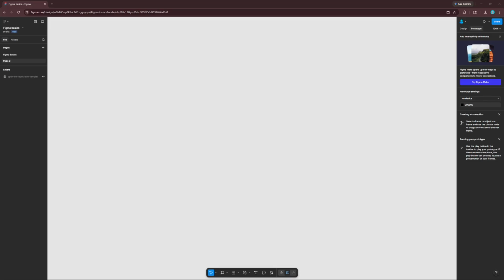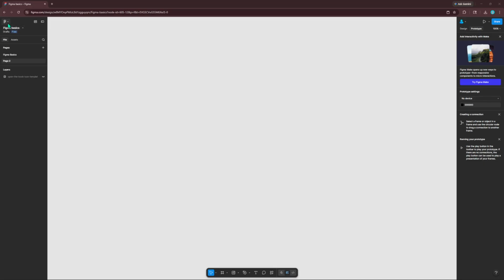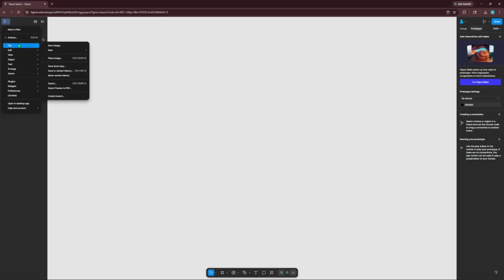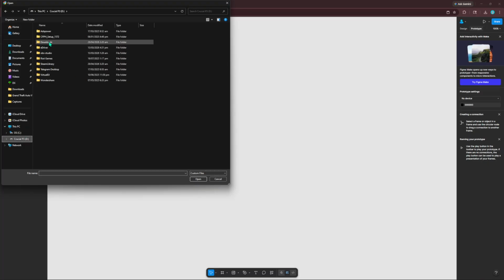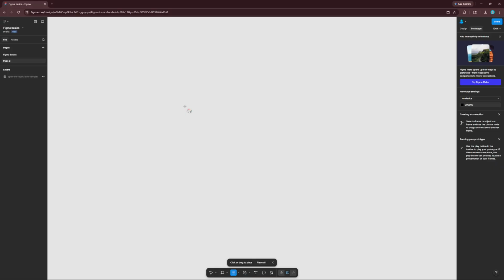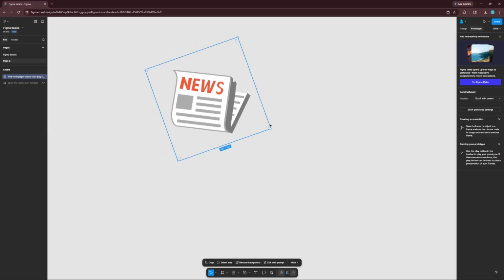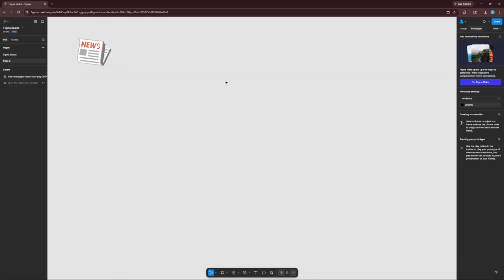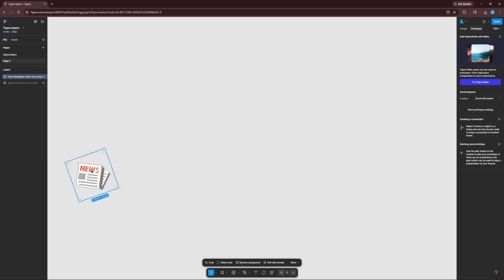How to Create a Newspaper Icon in Figma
In this video, I’ll show you how to create a newspaper icon in Figma.

The method is very simple and clearly described in the video. By following all the steps, you’ll easily learn how to design a newspaper icon using Figma tools and create a clean vector icon.